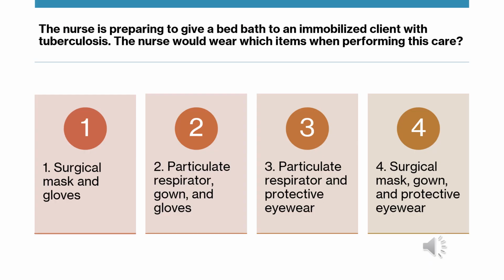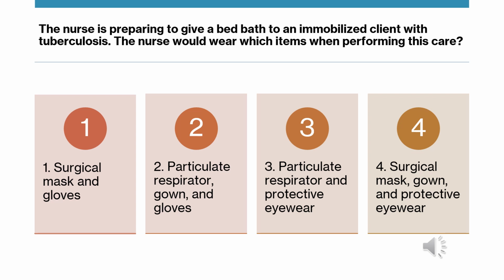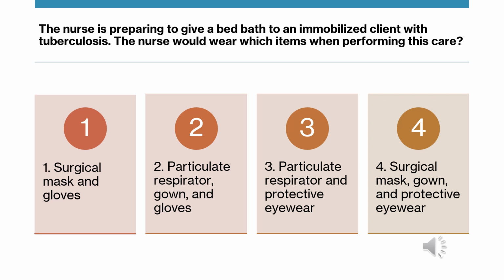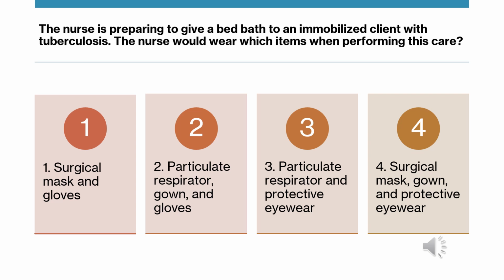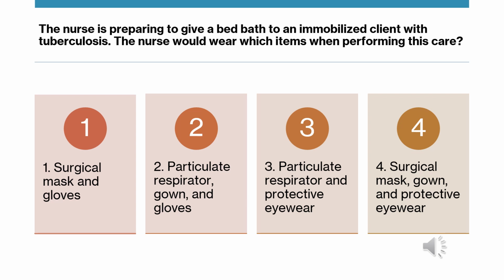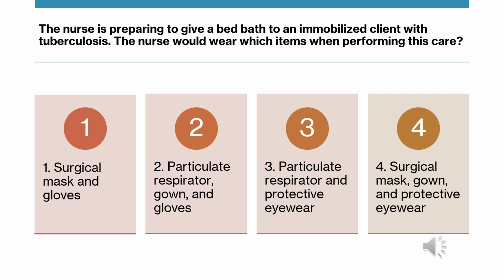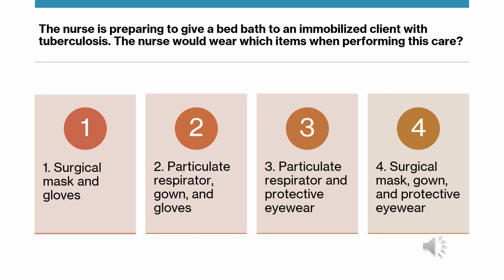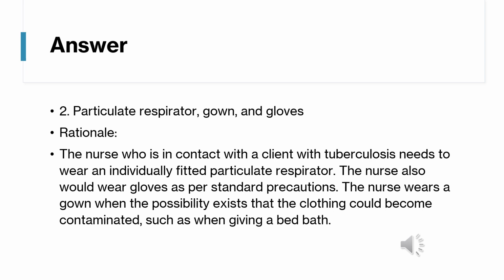Question of the Week 15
This week's question of the week.